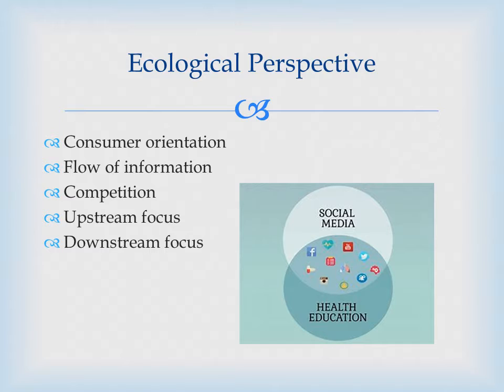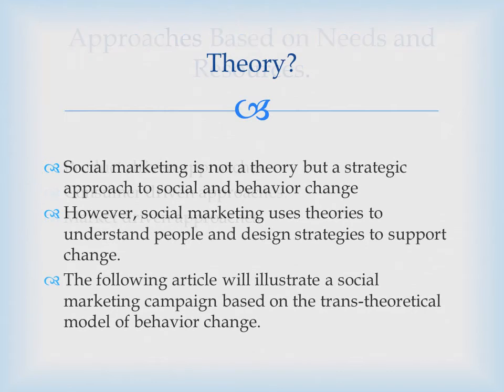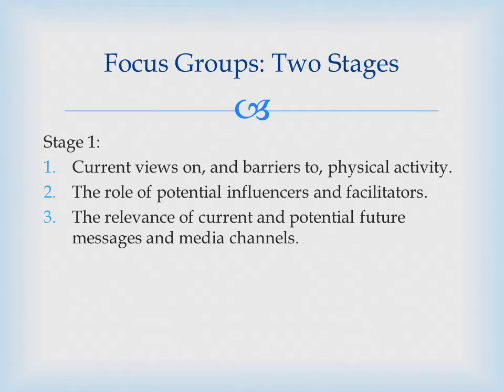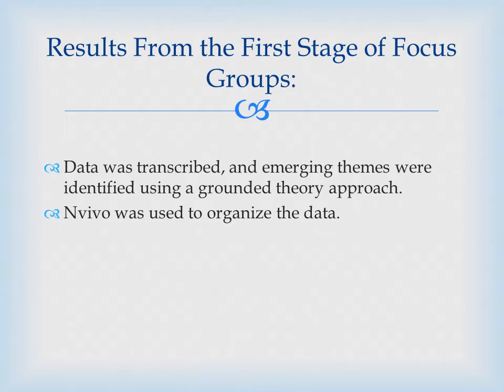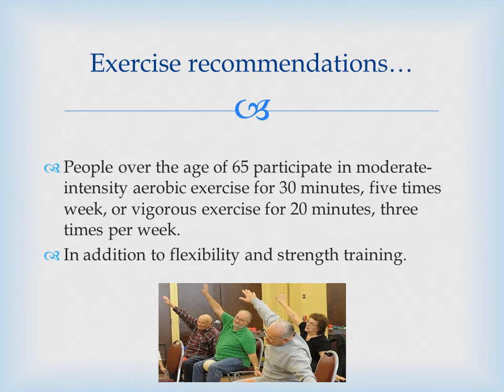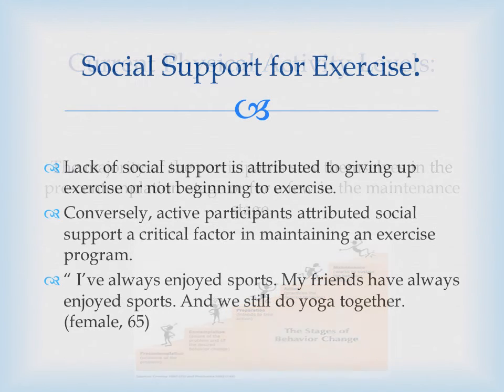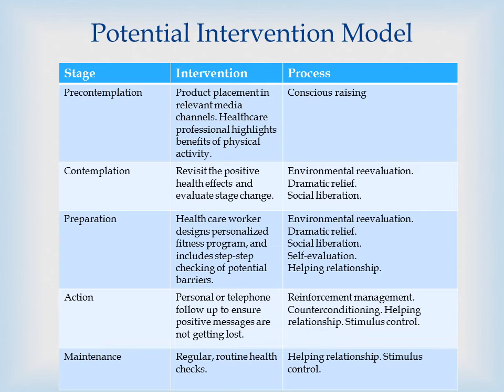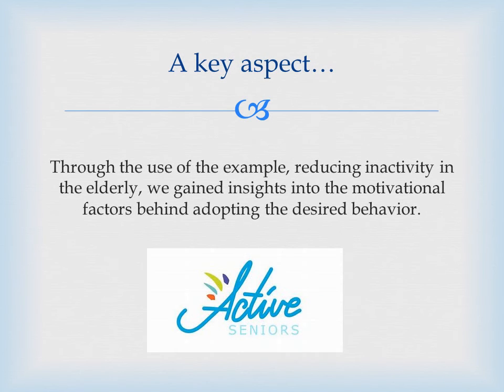Social Marketing Presentation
HSC6603